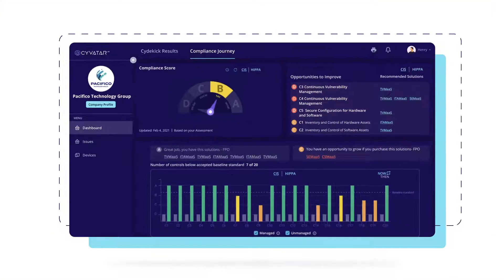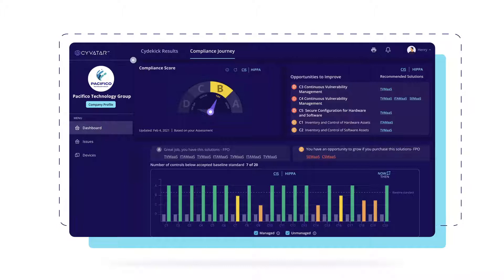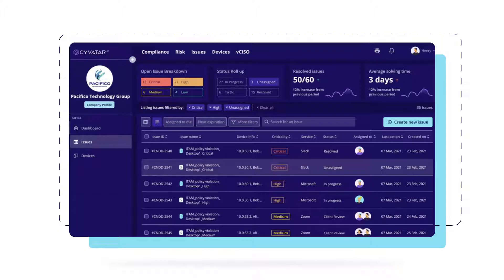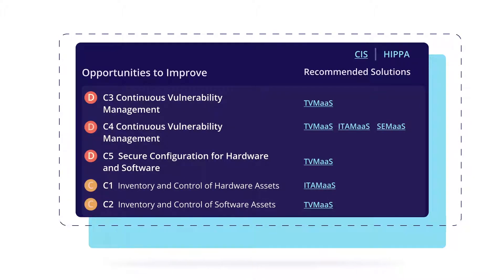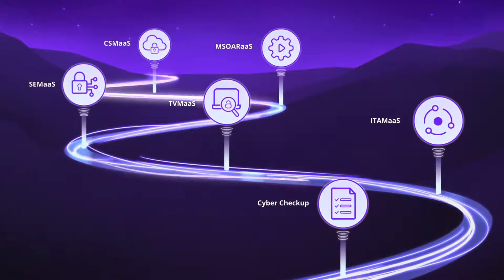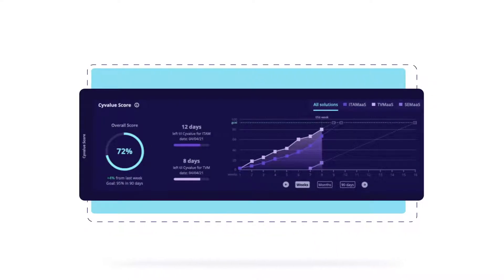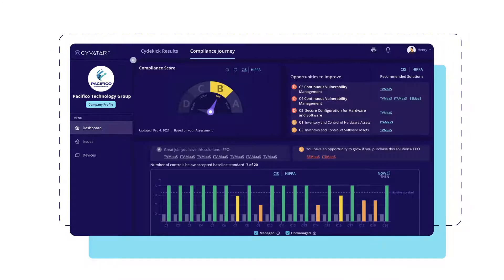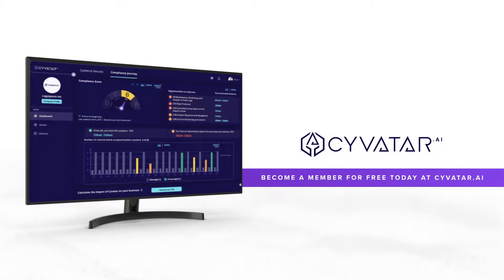Cybersecurity Executive Dashboard | Cyvatar Platform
Welcome to effortless cybersecurity. With this executive dashboard for cybersecurity, you have a single pane of glass into your cybersecurity success. All of your security solutions and compliance results are rolled up into one dashboard -- results that executives and board members actually care about and want to see! See for yourself by becoming a member at cyvatar.ai